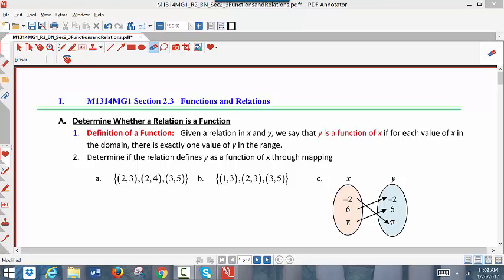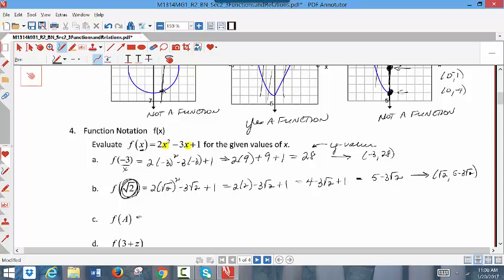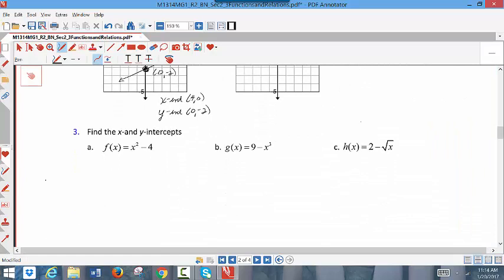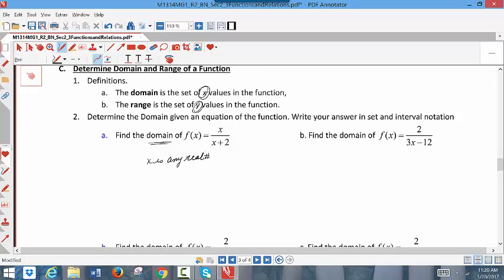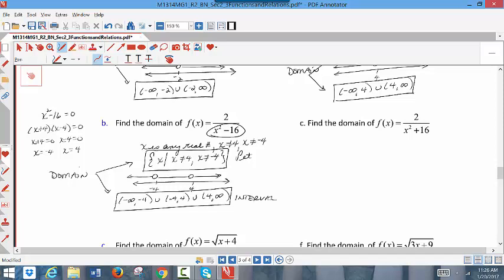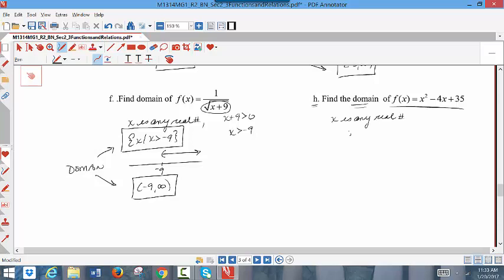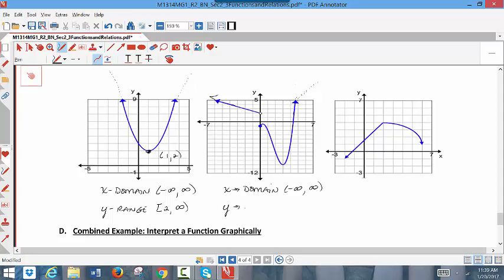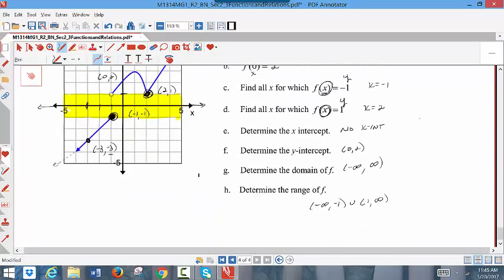cM1314MG1 R2 FunctionsandRelations